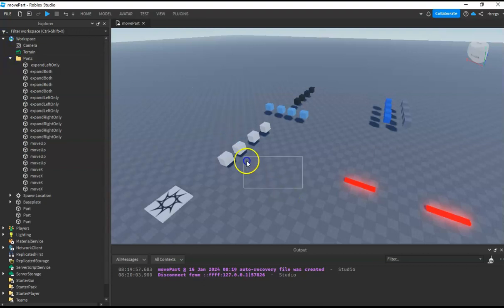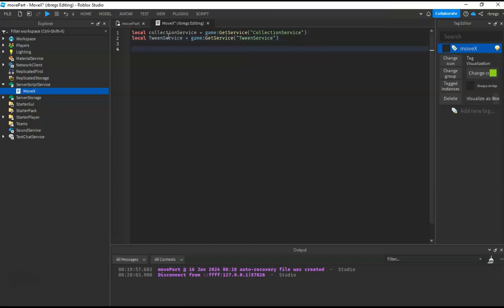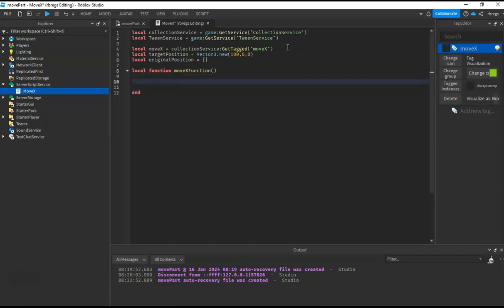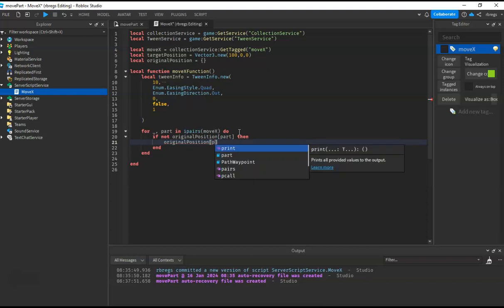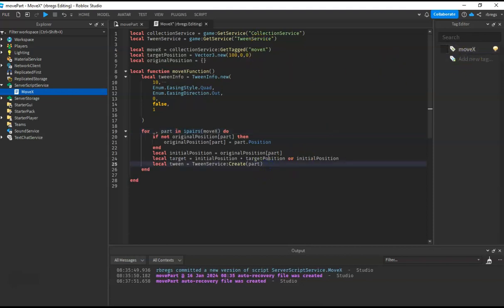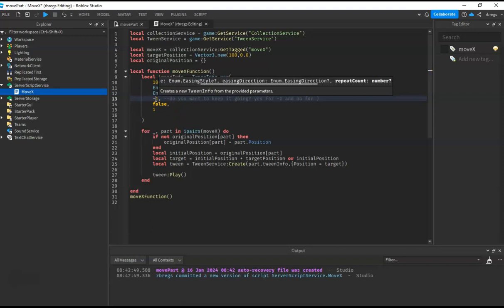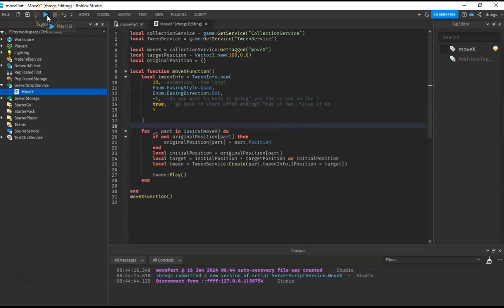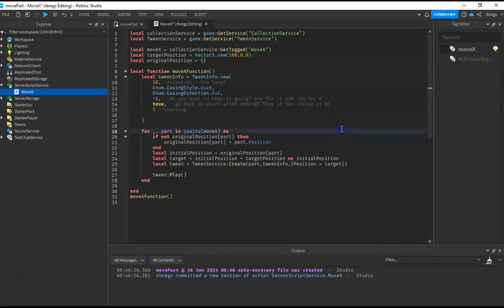Roblox Studio - Move Part to X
In this video, you’ll learn more about moving part.